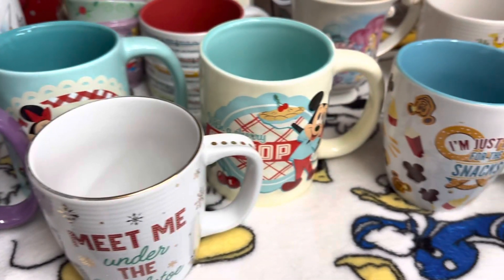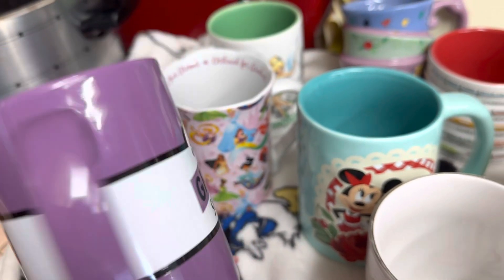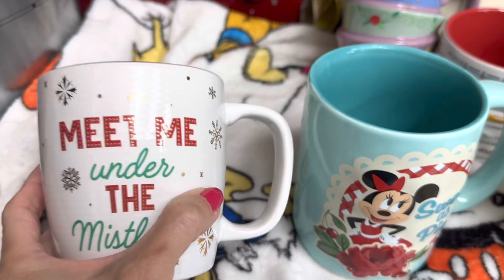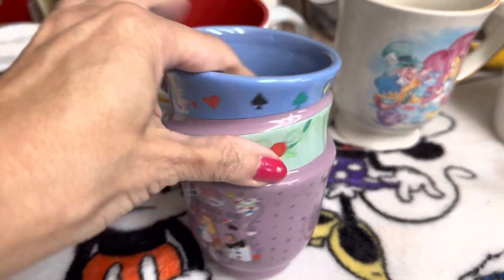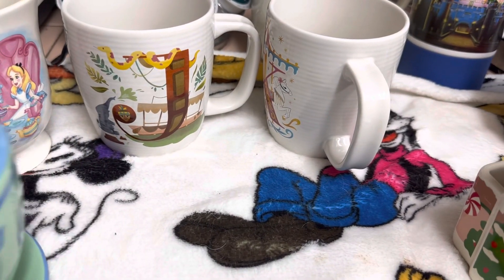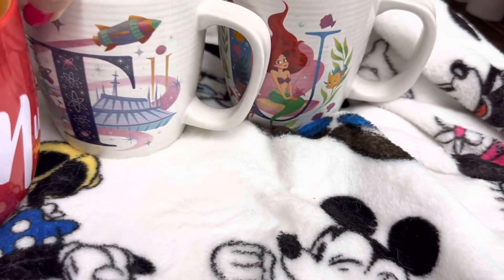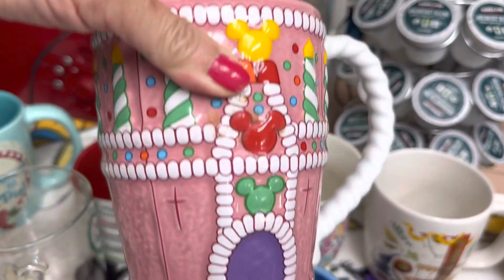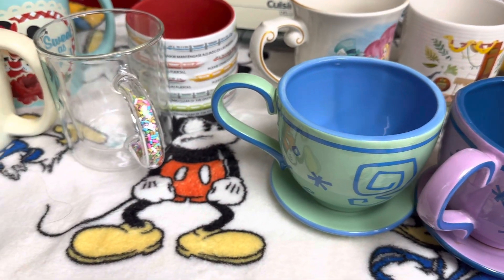Disney Mug Collection